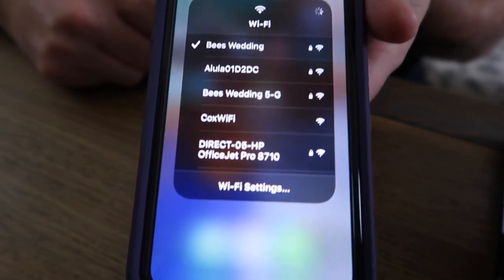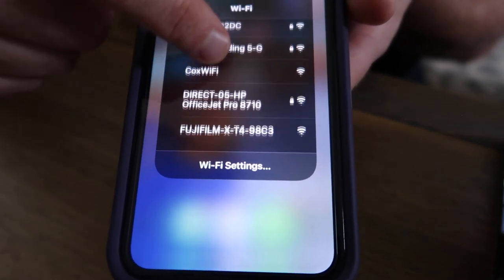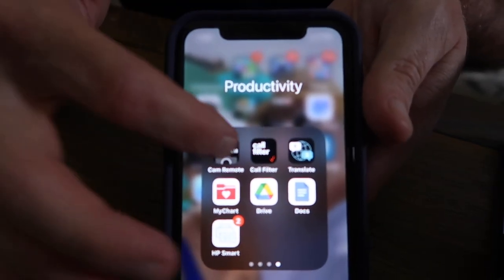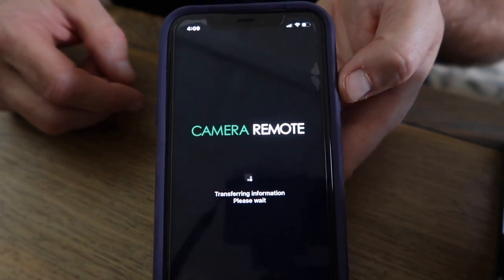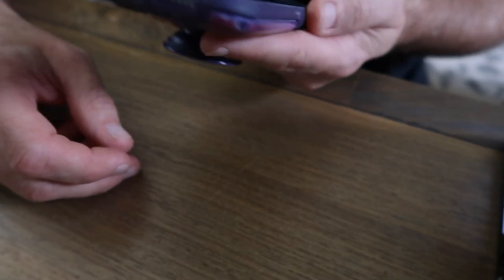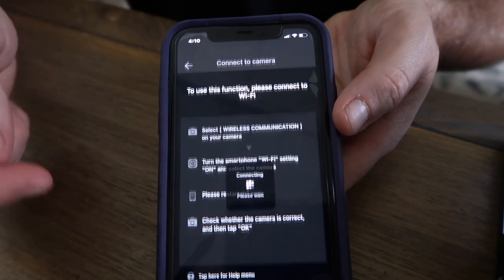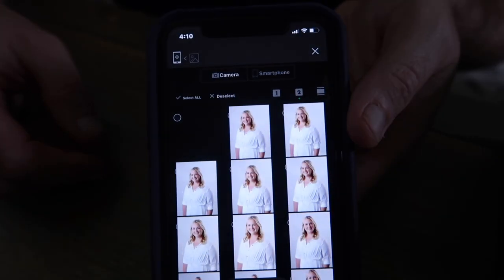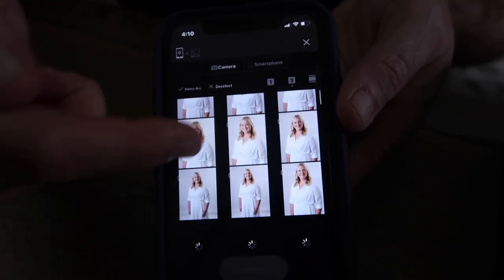FUJI APP + FUJI CAMERA = AWESOME!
This is how I connect the Fuji APP to my FUJI XT4

I use Planoly to schedule my Instagram posts
Artlist:
Super Fast SD Cards: Sony G sd card
Best Batteries for Fuji XT3 : Wasabi Batteries
Battery Grip for Fuji XT3 :
Favorite Lens: 16mm 1.4
Best sky replacement software: Luminar 4